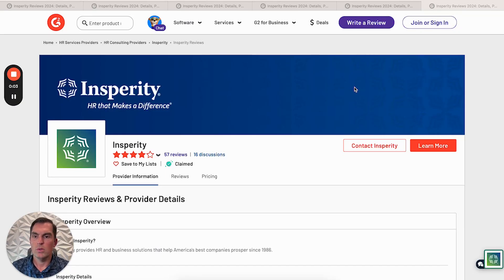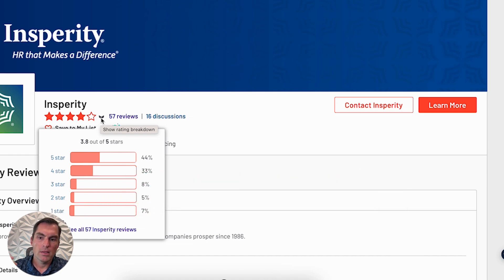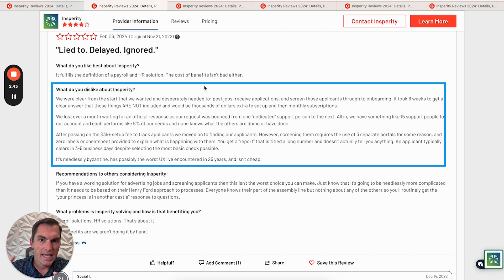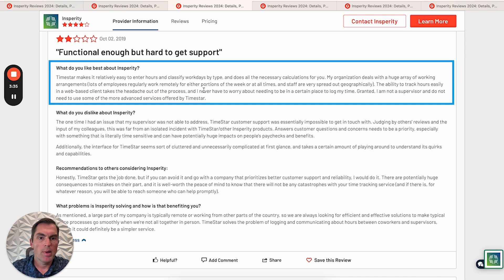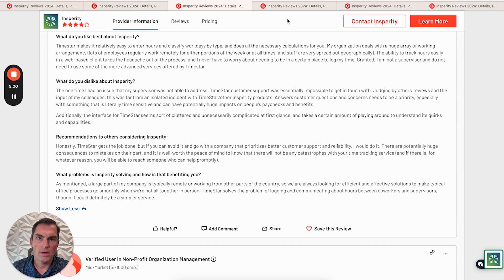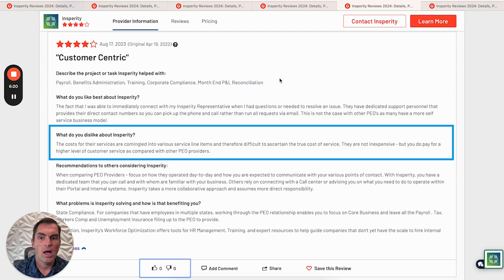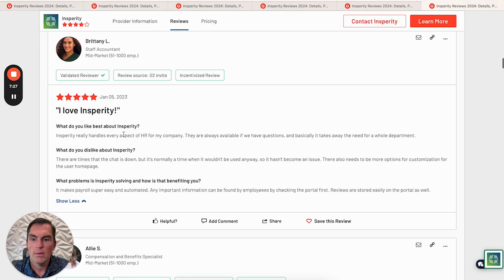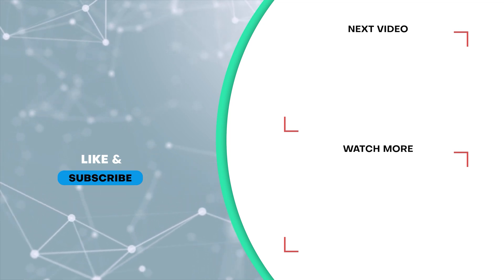Insperity Reviews | Review of Insperity PEO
Hello everyone and welcome back to the channel! In today's video, we take you through some reviews of the PEO company, Insperity. We take a look at a number of their reviews, both positive and negative.

00:00 Introduction
00:30 Sample Size, General Score
01:42 0 Star Review
03:33 2 Star Review
05:08 3 Star Review
05:48 4 Star Review
07:25 5 Star Review